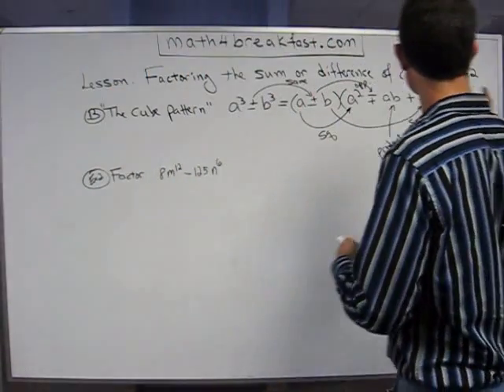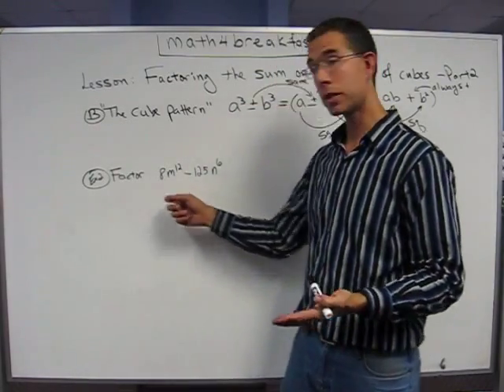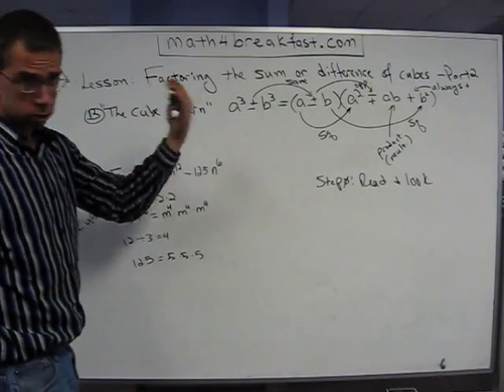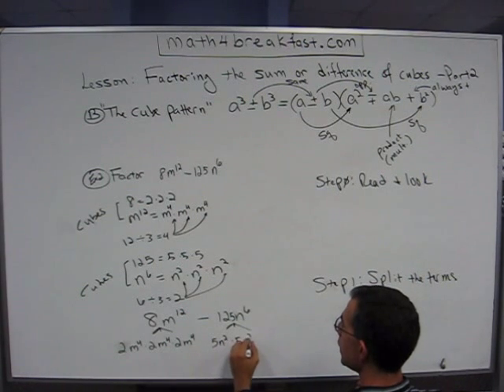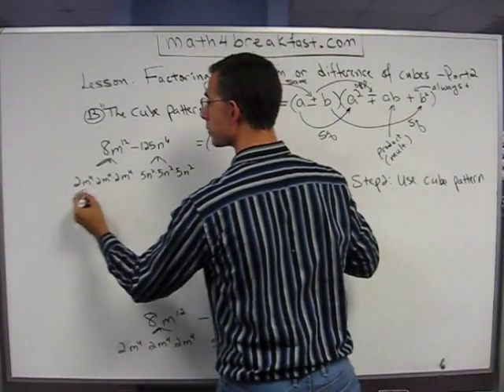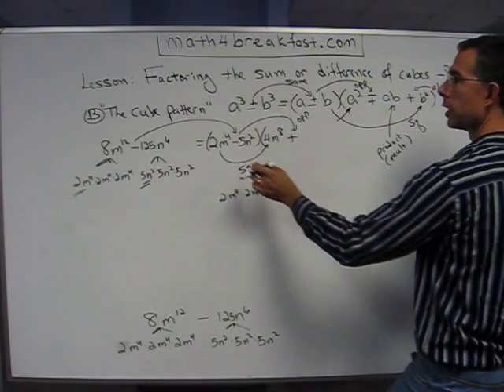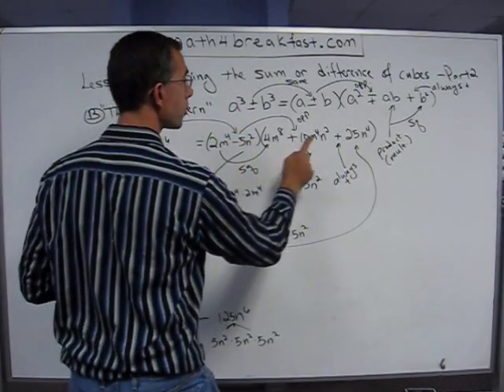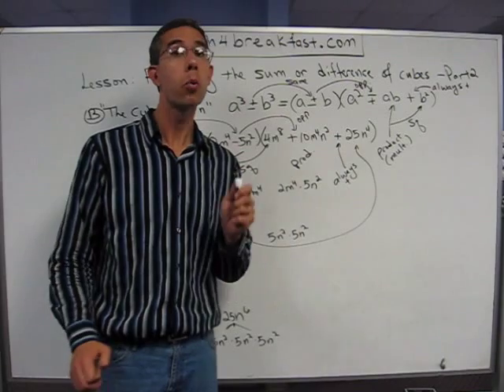Factoring the sum or diff of cubes - Part 2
Zany, yet super organized, lesson on factoring the sum or difference of cubes.  Have fun and gain detailed notes to equip you to succeed at more problems on your own!  Go to math4breakfast.com for more about these lessons.